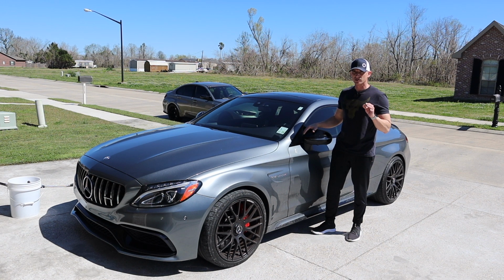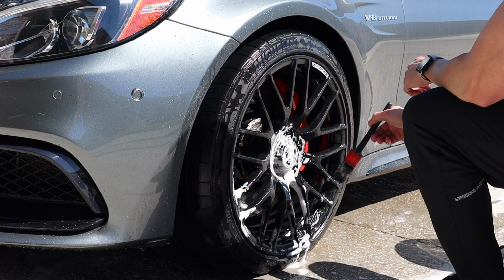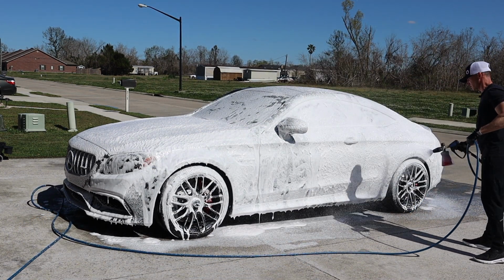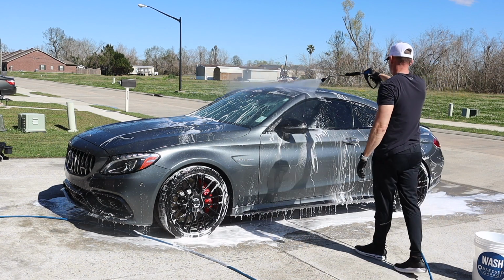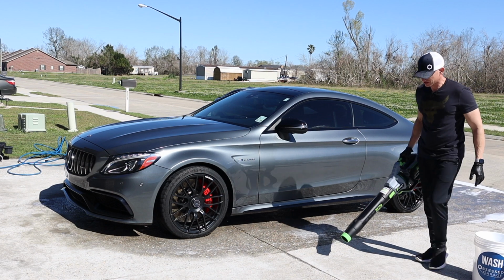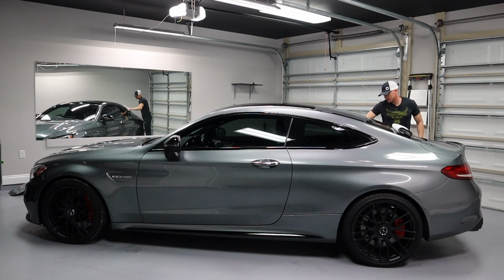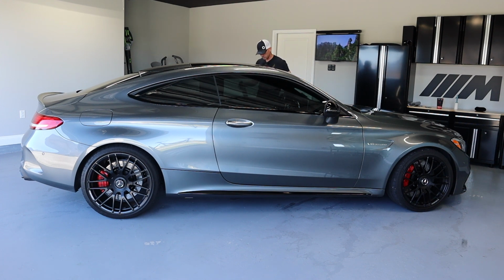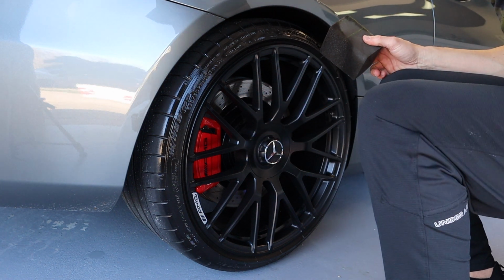2017 Mercedes Benz AMG C63s Complete Maintenance Wash - Trade my M3 for this?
In this video, I take some time to complete a maintenance wash on my wife's 2017 Mercedes Benz AMG c63s.  I take you through the process, showing the products I use to wash, foam, dry and top off.   I talk about my love/hate relationship with this car and thoughts of owning it.  All products that I use in this video are listed below.

Adams Mega Foam
Adams Car Shampoo
Adams Wheel and Tire Cleaner
Adams Wheel Spoke Brush
Adams Wheel Brush
Adams Lug Nut Brush
EZ Detail Wheel Brush
Tuf Shine Tire Brush
Adams Wash Mitt
Edgeless Microfiber Towels
Disposable Gloves
EGO Blower

Pressure Washer Gun Holder
Pressure Washer Hose Racks

Adams Detail Spray
Adams Single Soft Towel
Adams Detail Seat
Adams Glass Cleaner
Edgeless 300 Microfiber Towels
Adams Slick and Slide
Edgeless 500 Microfiber Towel
Gyeon Tire
Adams Foam Block

Camera Equipment

Canon M50 Mark II
Rode Videomicro Zoom Mic
Saramonic Wireless Microphone
Studio Lighting Kit
Camera Backpack
Extra Camera Batteries